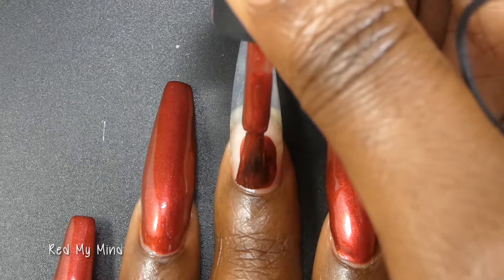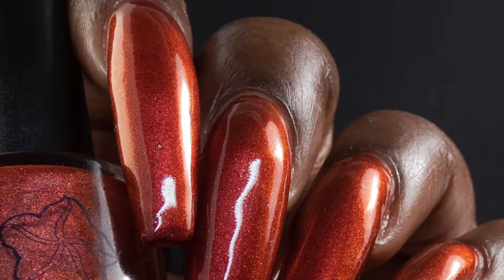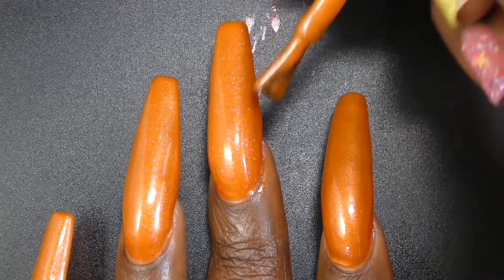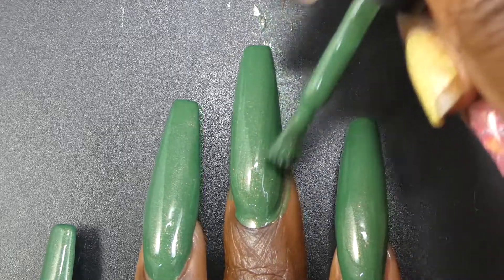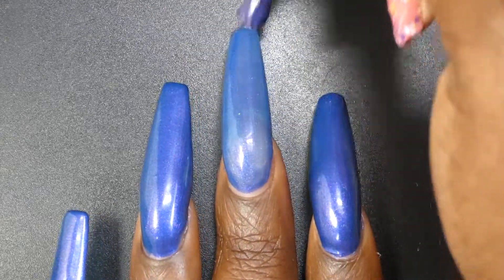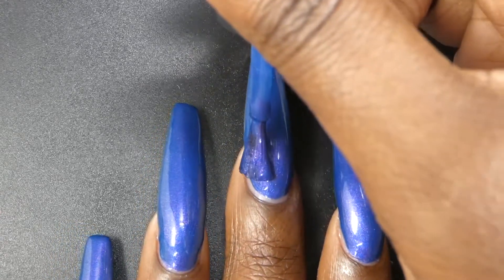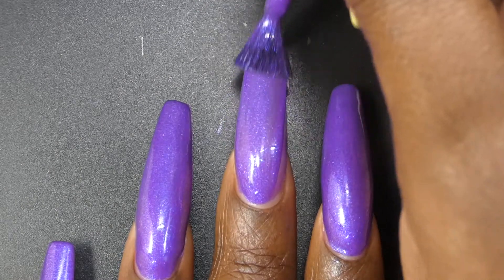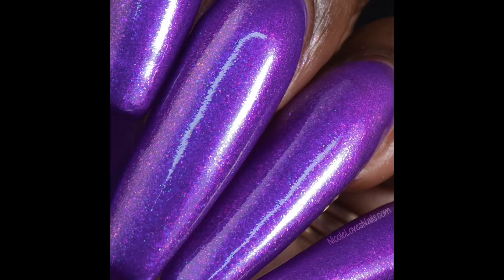Moonflower Polish Dream In Color Collection | Swatch & Review | Nicole Loves Nails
Hey friends! Today I am sharing the newest release from Moonflower Polish. This is their Dream In Color collection! ⭐️ Blog post

This collection is available right now on the Moonflower Polish website. You can purchase these in both 15ml bottles or 7ml bottles. Full size bottles are $9 each ($40.50 for the full collection) or $6 for minis ($27 for the full collection).

Chapters
Intro 0:00
Red My Mind 0:38
Orange You A Dream 1:19
Wildest Green 2:35
Once In A Blue Moon 3:39
Violet Visions 5:07
Outro 6:16

Save 10% on Maniology.com with code NLN10
Save 10% at TwinkledT.com with NicoleLovesNails10
Save 15% at Makartt (works on US, CA & EU sites) with NicoleLoves_Nails